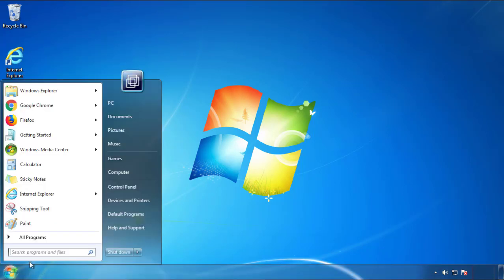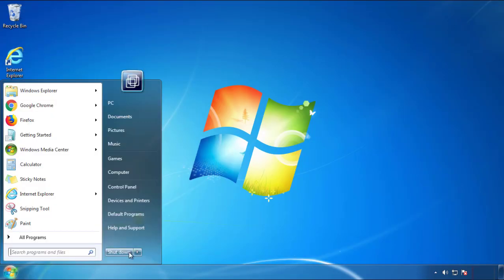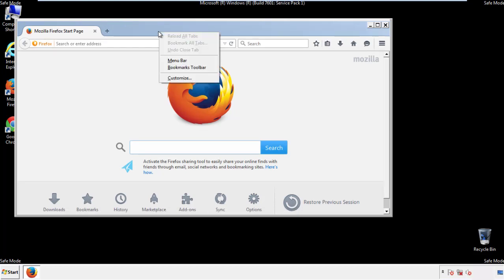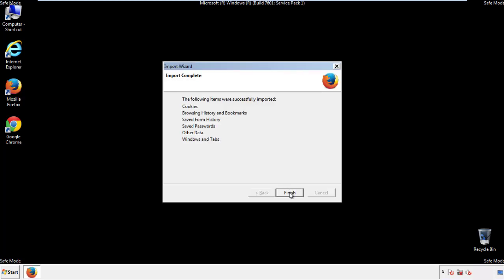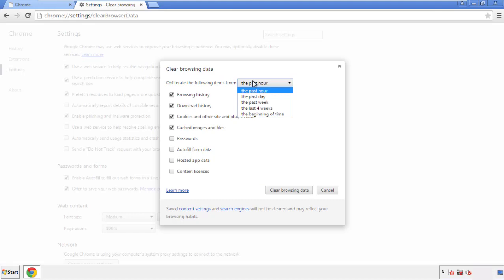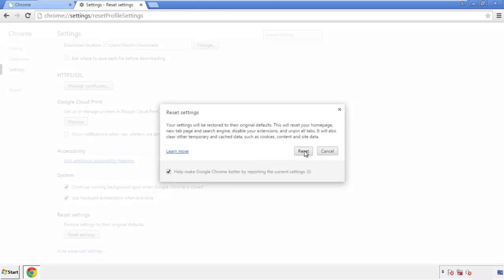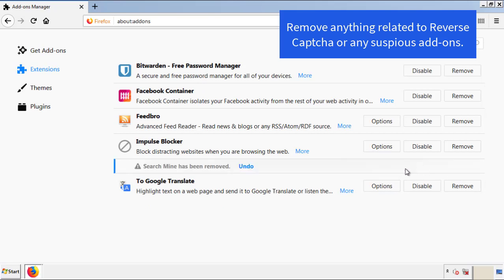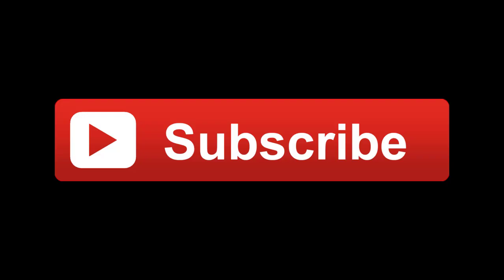Remove Reverse Captcha Virus from Chrome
This video will show you how to remove the Reverse Captcha virus from your computer. If you still need help we have a detailed guide to help you with all the steps